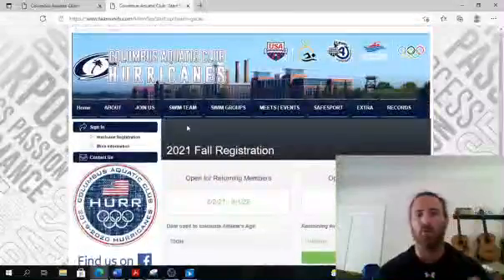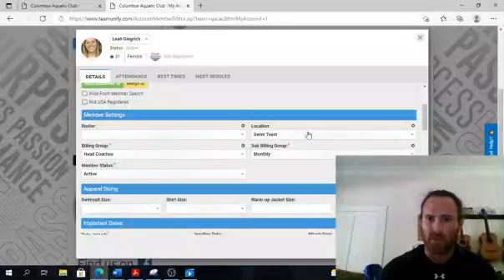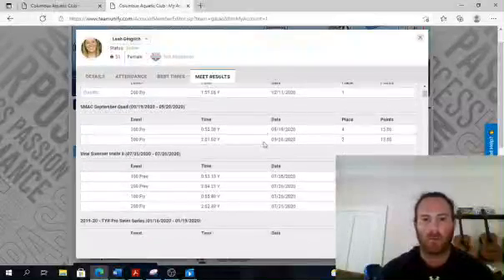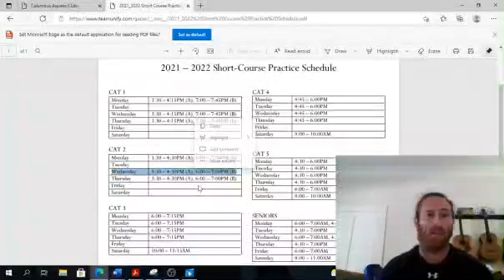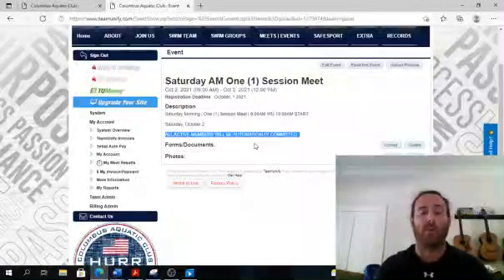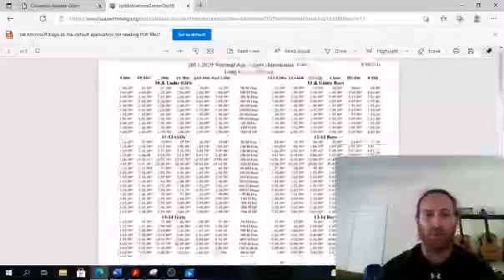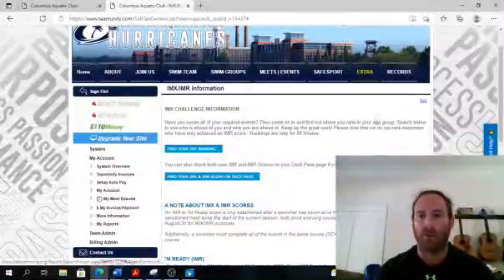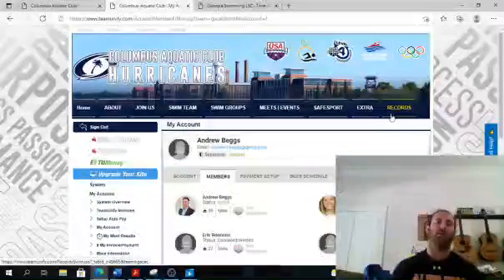Columbus Aquatic Club - Website Navigation - Accounts/Members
Just a short video to show you how to access information on our website.